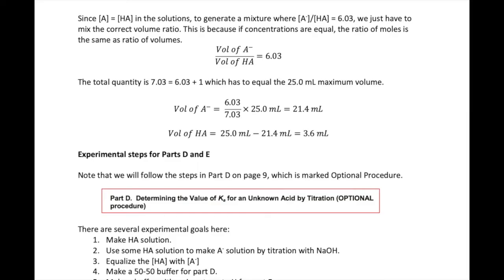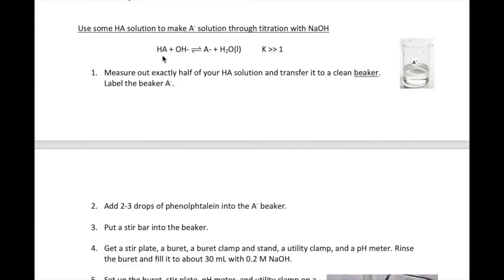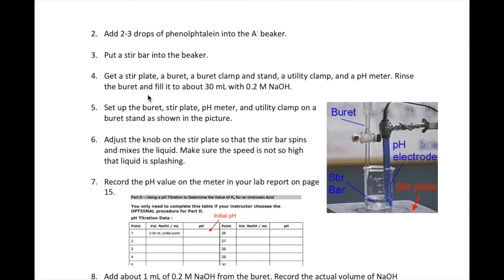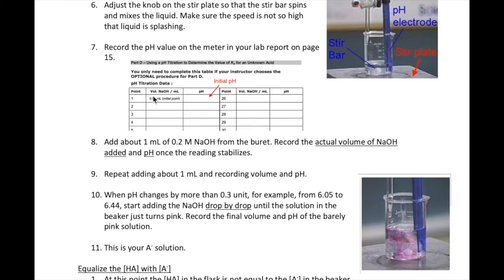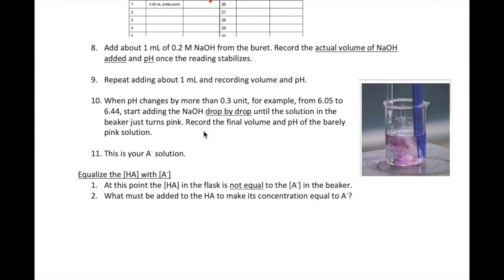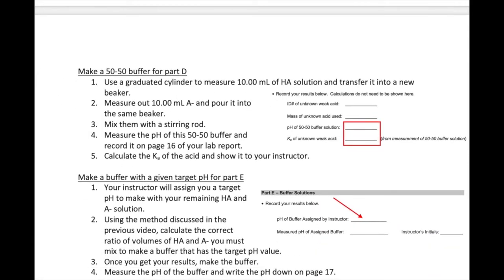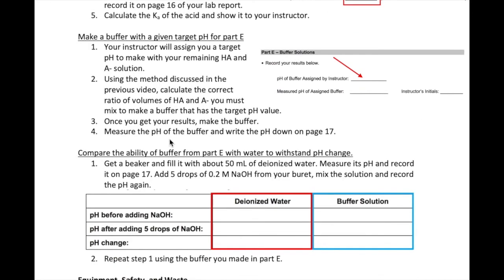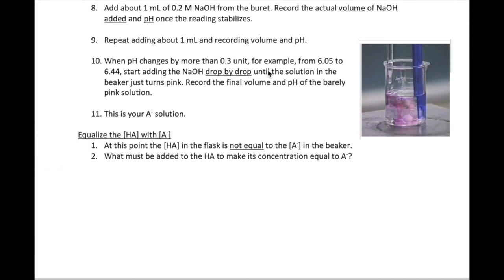pH and Buffer Part 3: Experimental Steps for Parts D and E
This video describes the specific steps to complete Parts D and E of the pH and Buffer Lab. Specific set up of equipment to obtain titration curve data and calculating target pH are discussed.